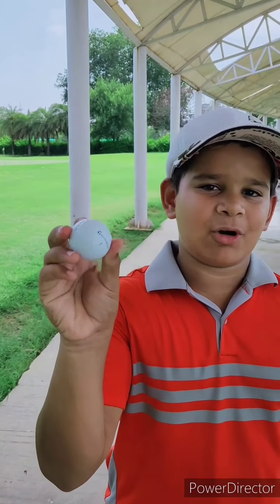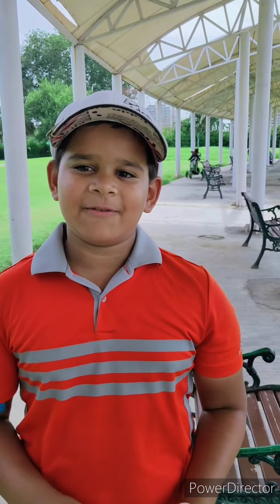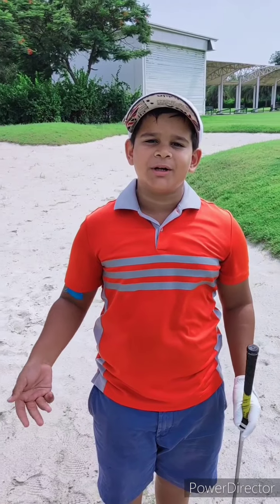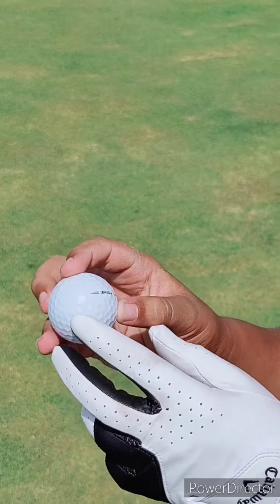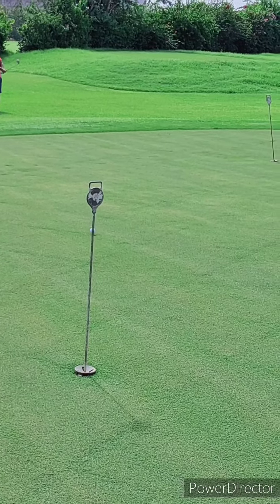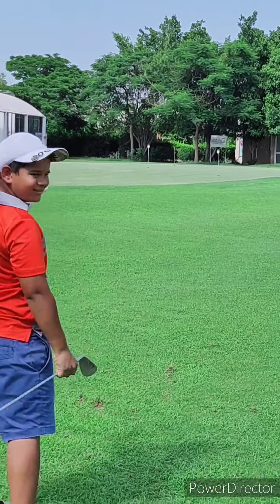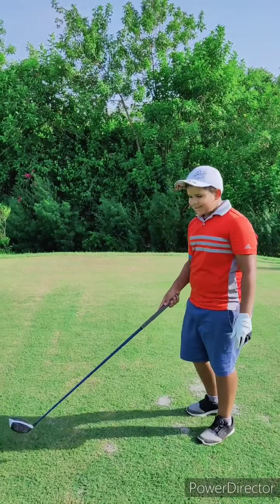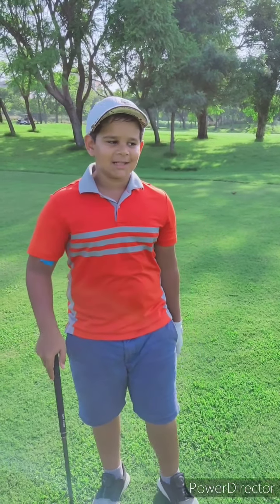Kartik Singh golfer - Review of Taylormade tp5X balls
Kartik Singh golfer